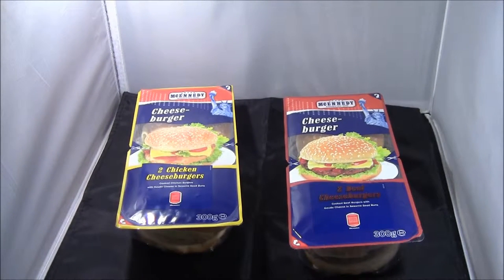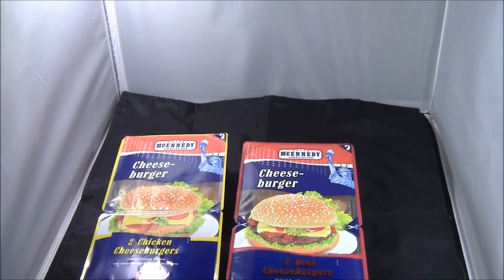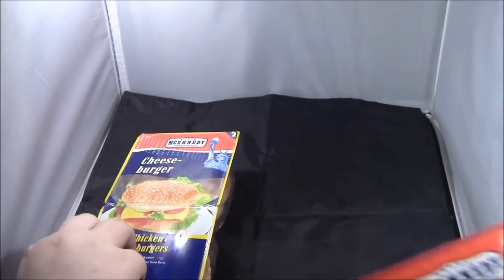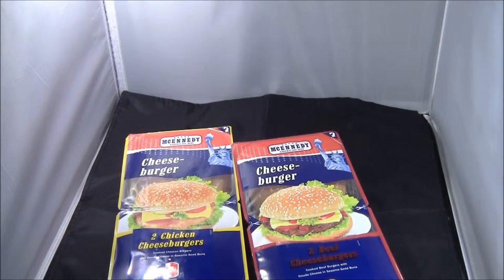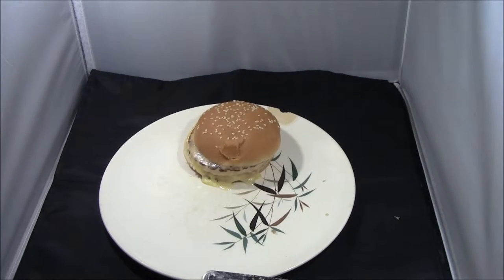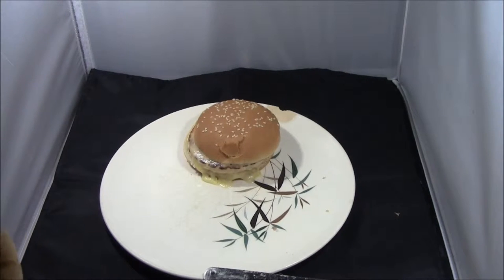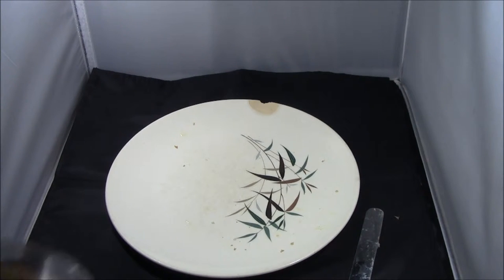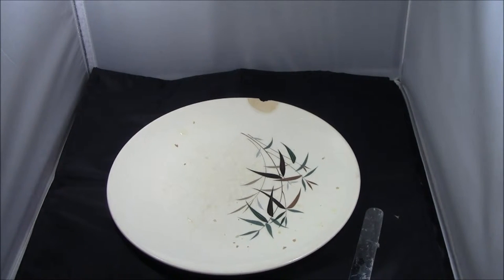lidi burgers and enegry drinks